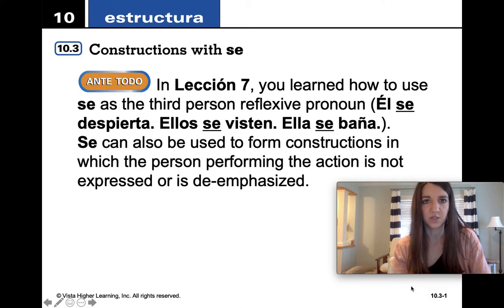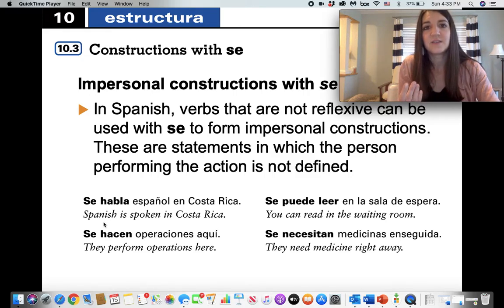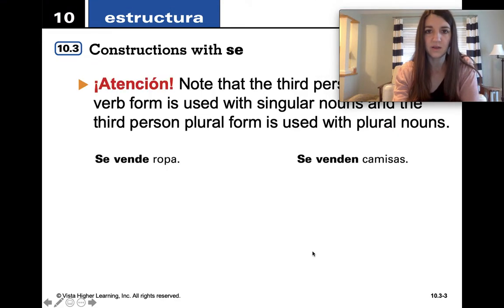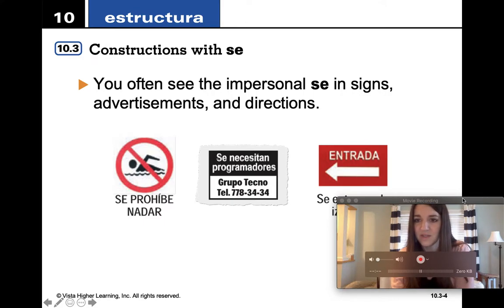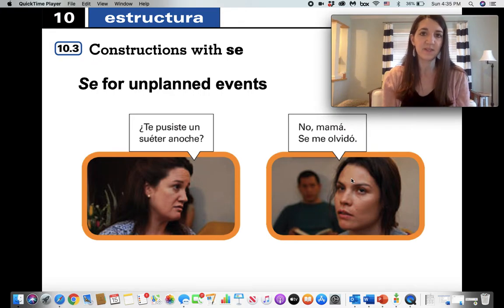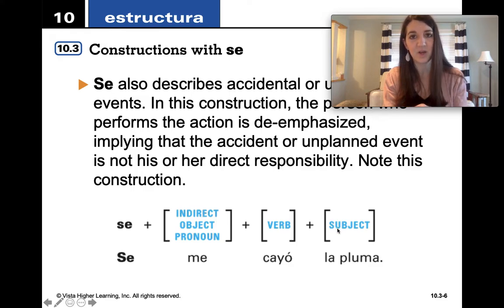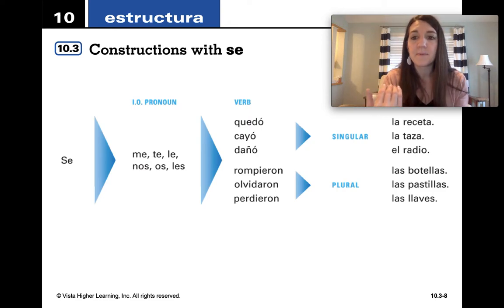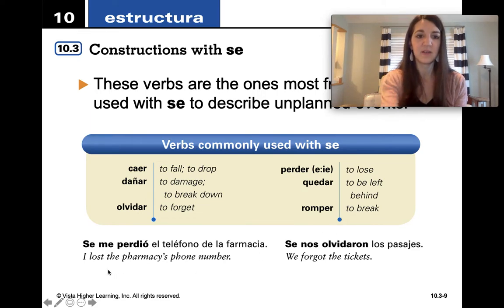Chapter 10 - Explanation of Constructions with Se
Explanations of Constructions with se
10.3